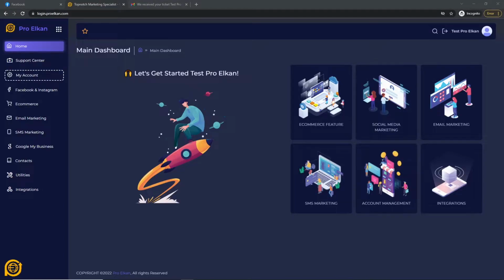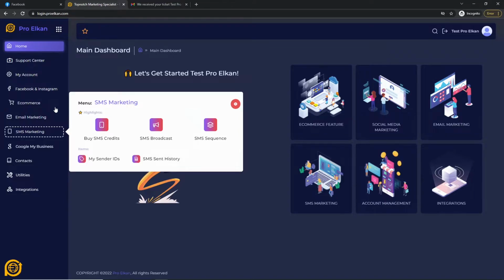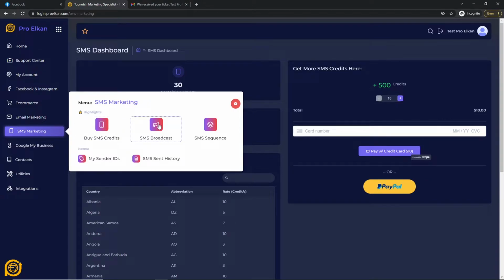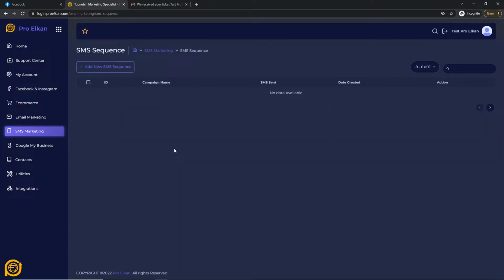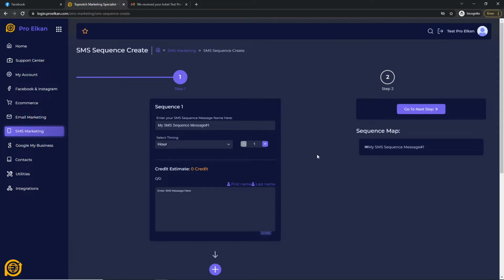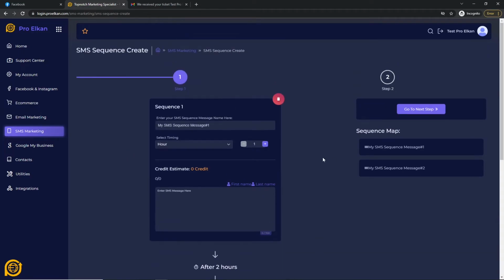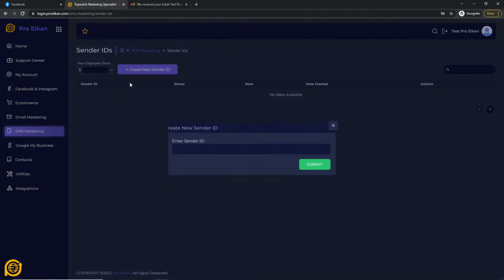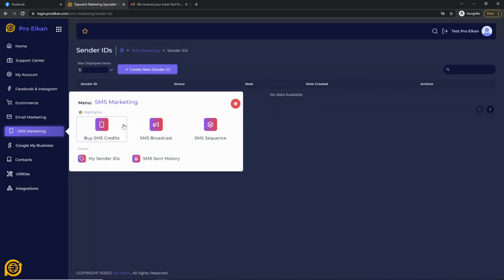Pro Elkan | Walkthrough | 3.4 SMS Marketing